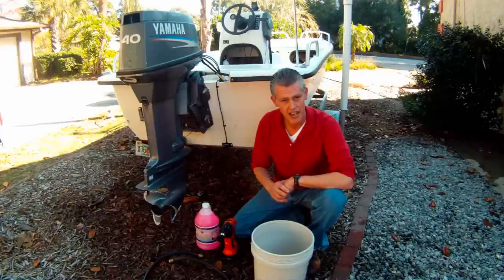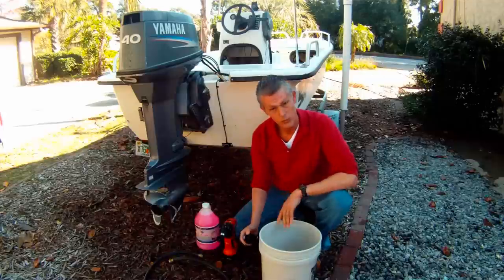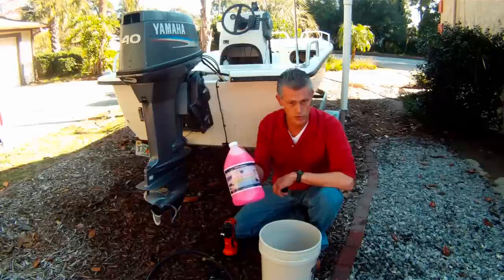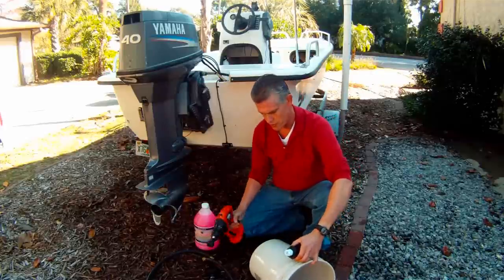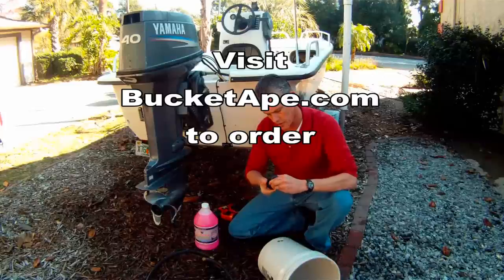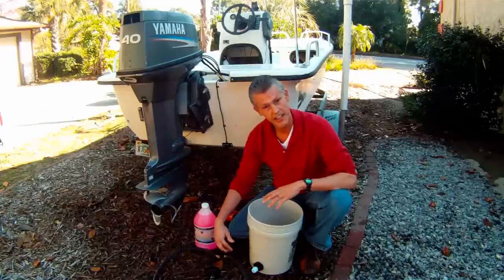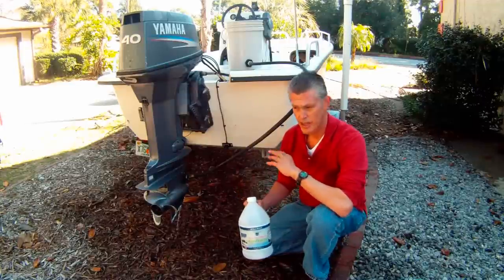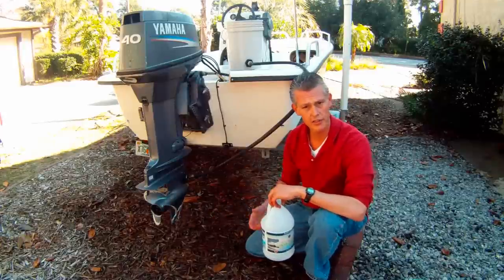How to winterize your boat - Cheap and Easy with Bucket Ape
To order the components talked about in this video, just several purchasing options exist.  Bucket Ape was originally designed to be a tile and grout installation tool, but because of its robustness, it can be used for numerous different things.  Case in point is this video on how to winterize your boat and protect it over the winter so you have a trouble free (and less) expensive start to the fresh boating season next year.  So sit back for a few minutes, and learn a way to make a normally "pain the a.." job, much simpler.  Thanks for viewing and hope you have a great one.